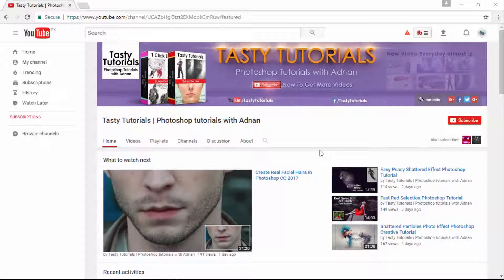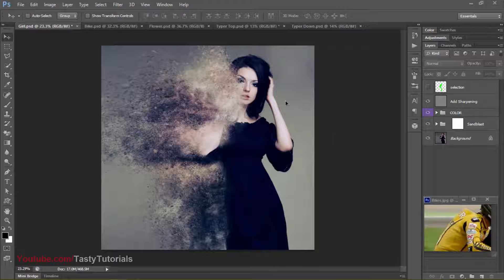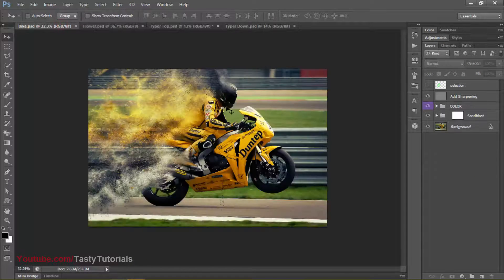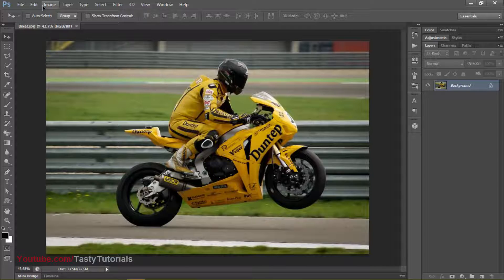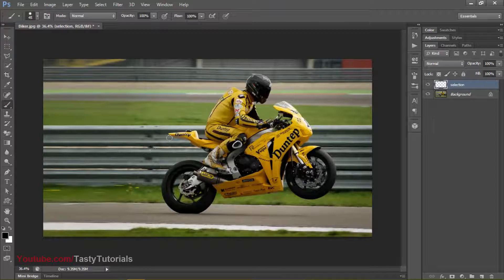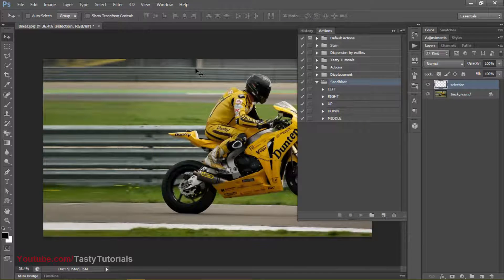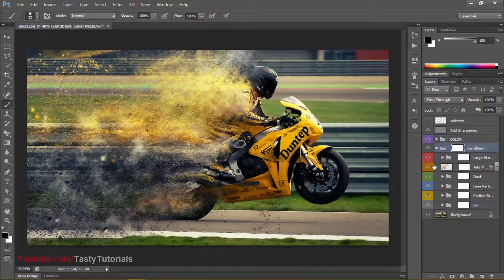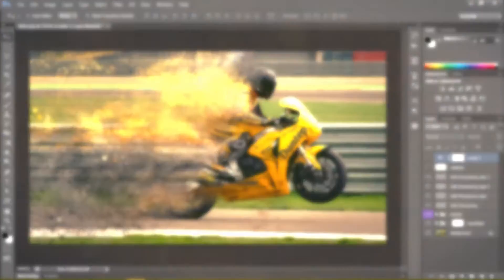Creative Sand Blast Picture Effect In Photoshop CS6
In this video we are going to create Sand Blast Picture Effect In Photoshop CS6 .This is the most expensive and Trended photo effect.We will do some settings and styles to make our output image More stylish.we will use Actions for this.I hope you enjoy this Video.

If you want to Download these Actions and Used Resource Files

Credits:
Can't Remember the link soon i will add